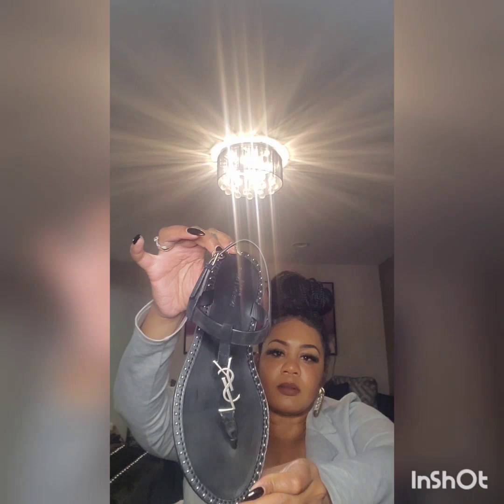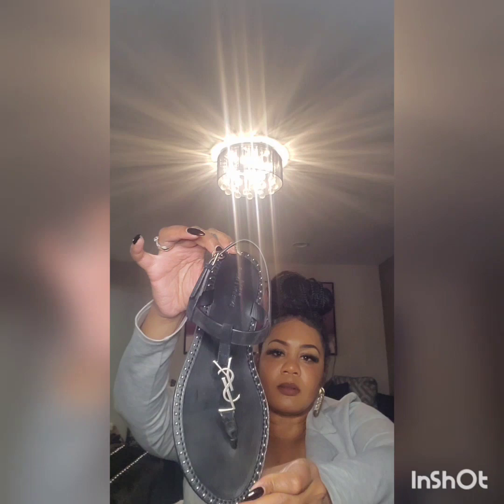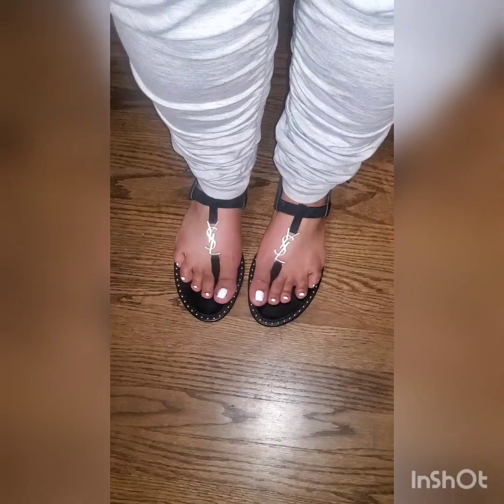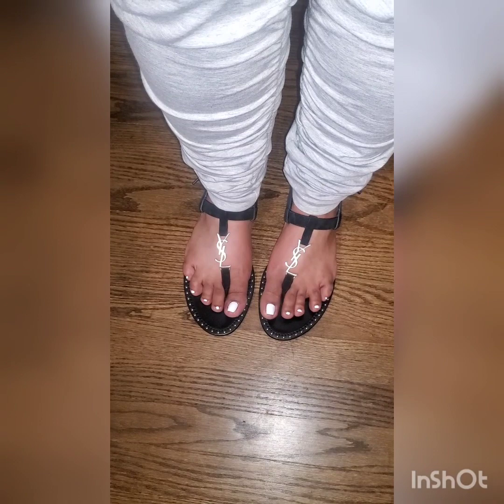YSL Cassandra flat sandal (suede) unboxing